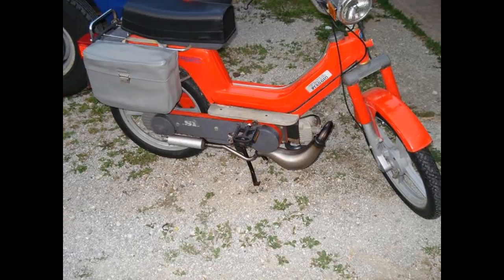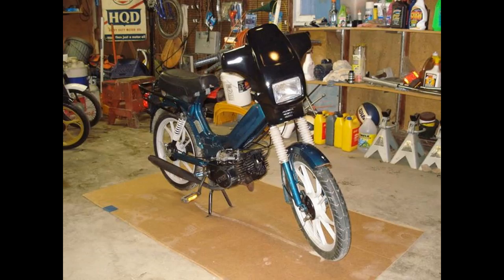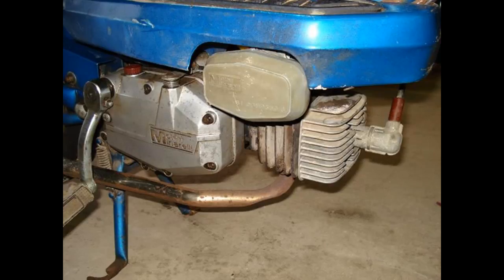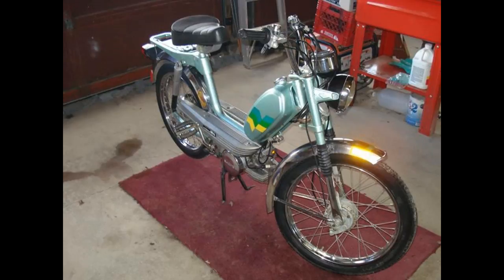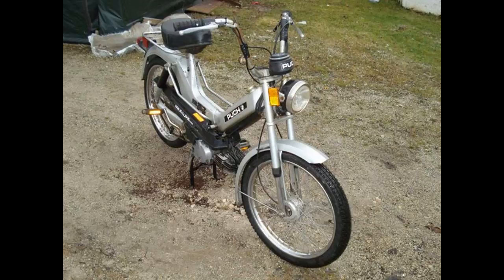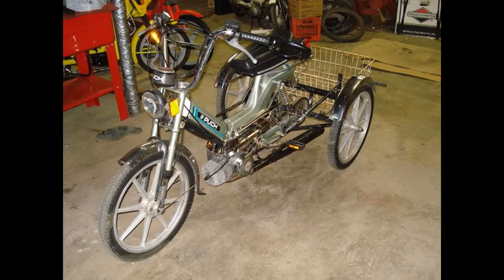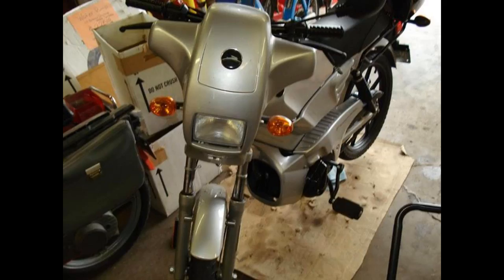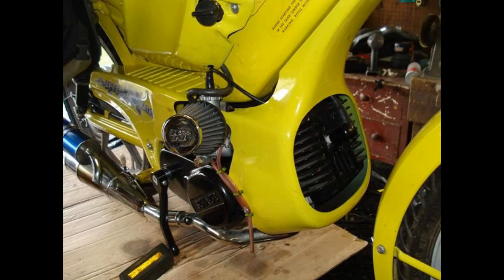Moped Collection over the years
Moped projects that I have had over the years..  Just a quick overview